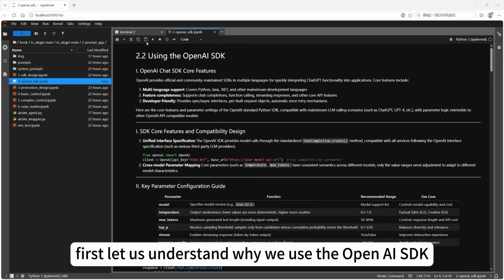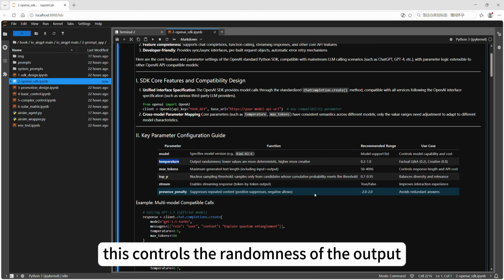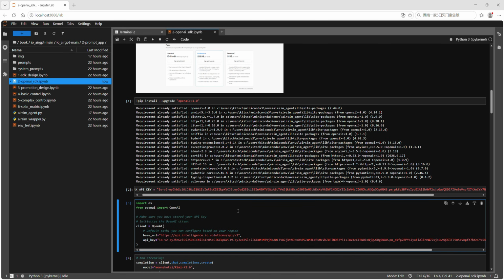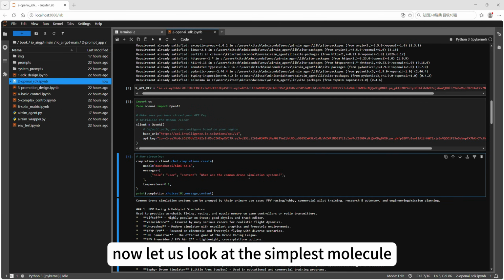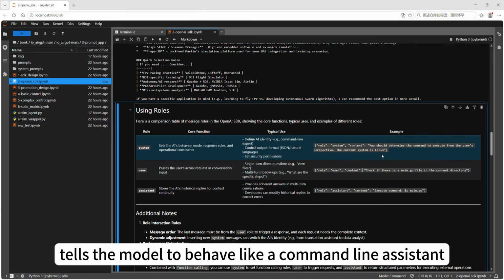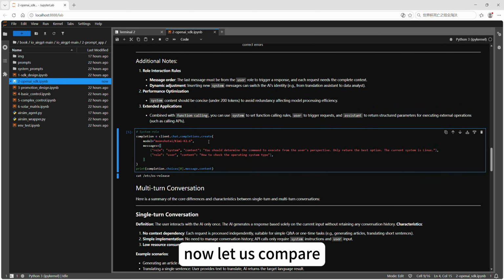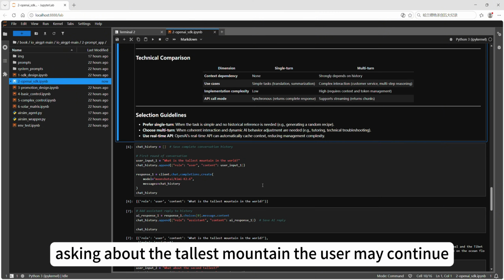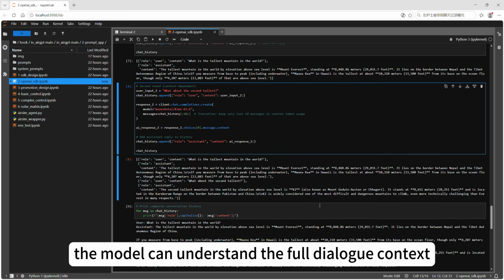2.2 Using the OpenAI/IONET SDK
This section of the course focuses on how to use the OpenAI/IONET  SDK